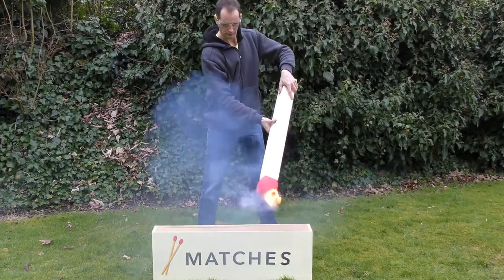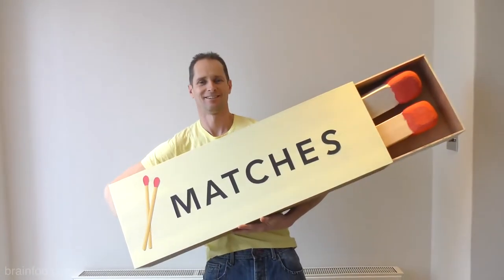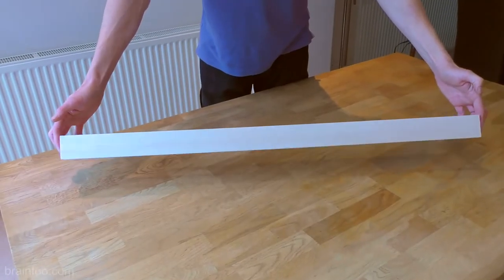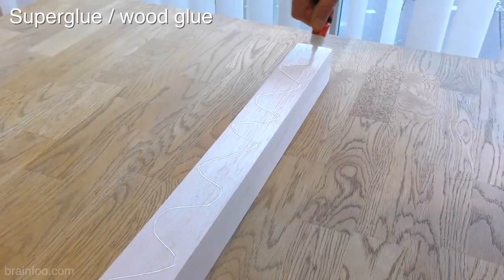MEGA MATCH build - Any Size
In this video I'll show you how my giant matches were made. The beauty of these matches are they strike just like a real match with no special chemicals,  you probably already have the stuff needed in your home right now.

Or you can follow me at...

WARNING! Copying anything you see in this video or on the website is done at your own risk entirely, the purpose of the video is to entertain and educate, not to emulate.